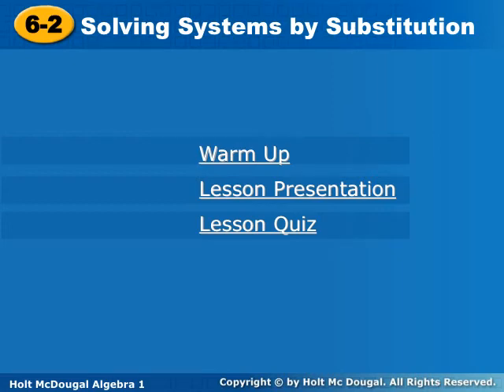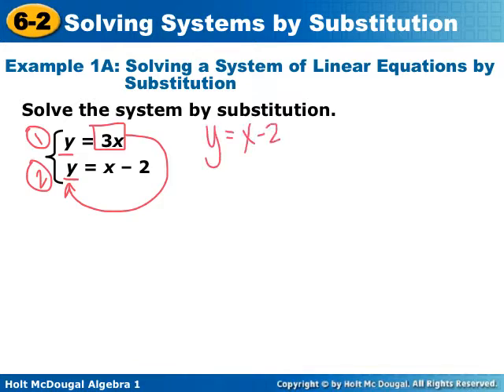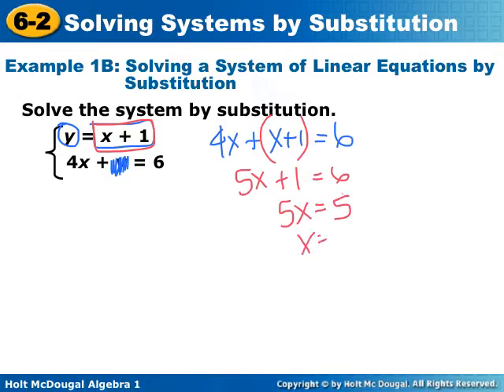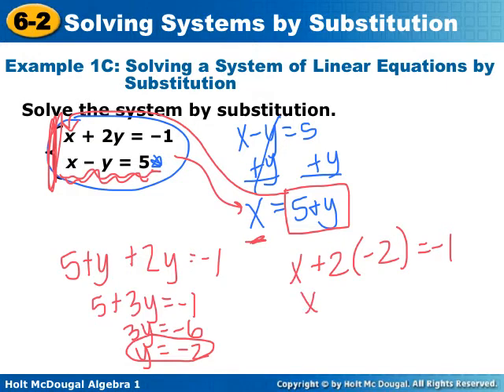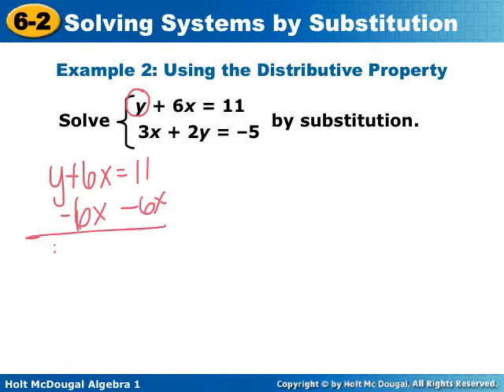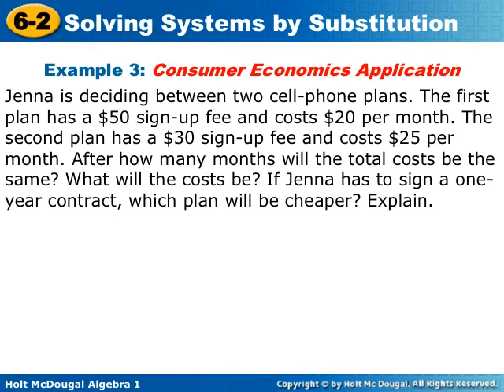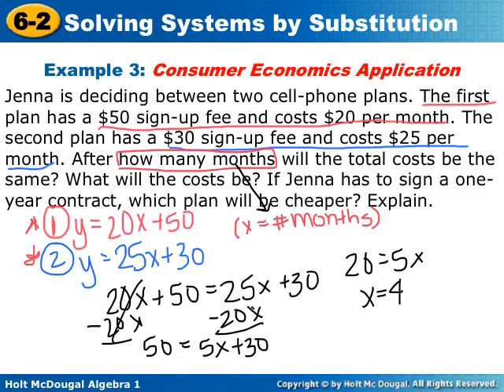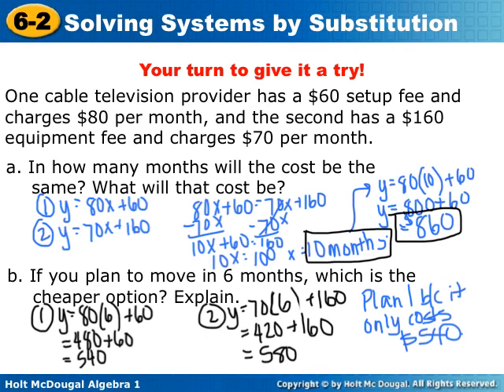6.2 Solving Systems by Substitution